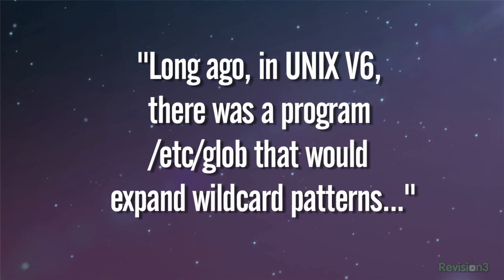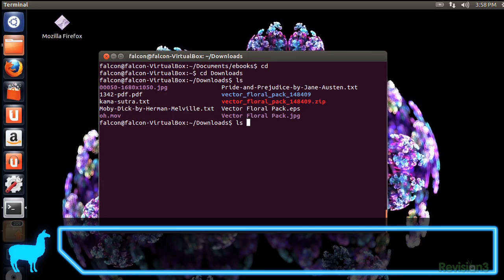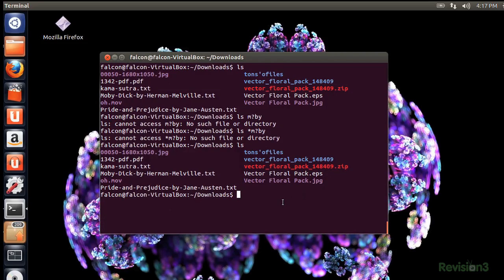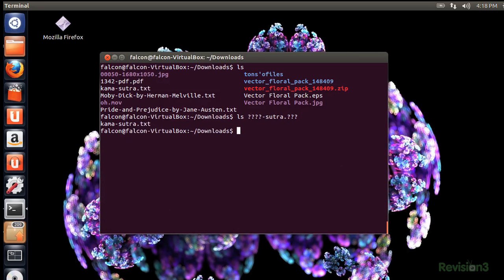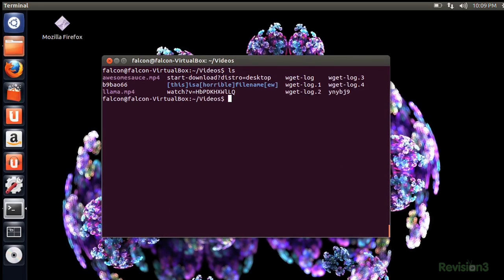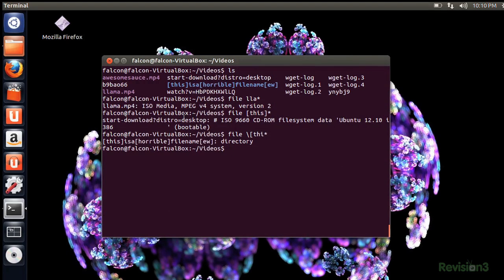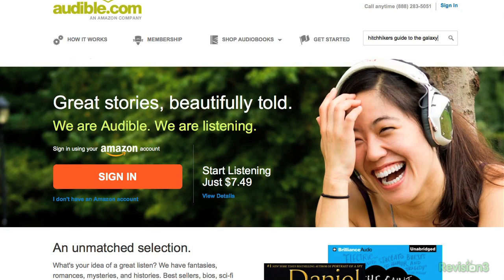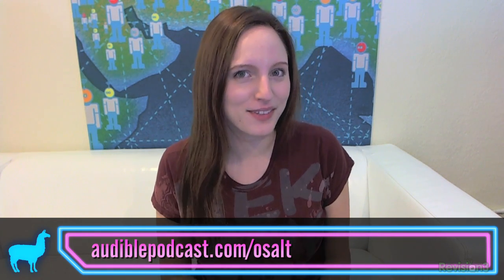Globbing in Linux - How to use Wildcards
As weird as it sounds, globbing is essential when using Linux. It will also make your life approx three million times easier! Here's how to use wildcard symbols and why you need them. Fight for the users in our Discord